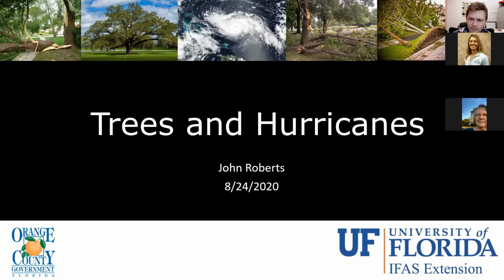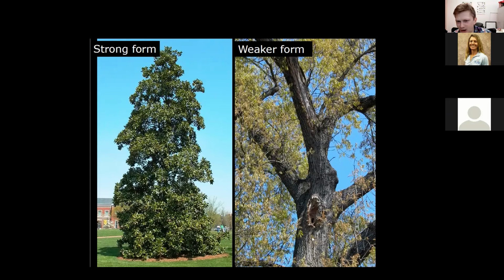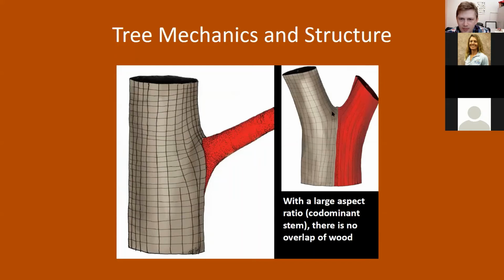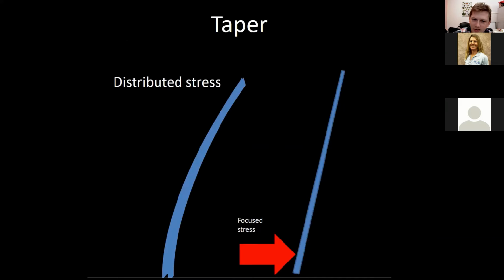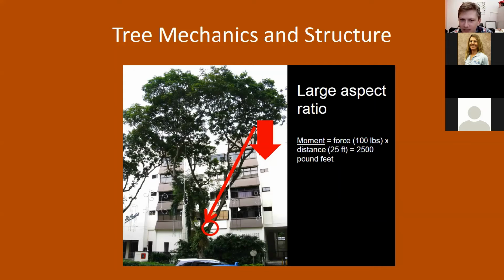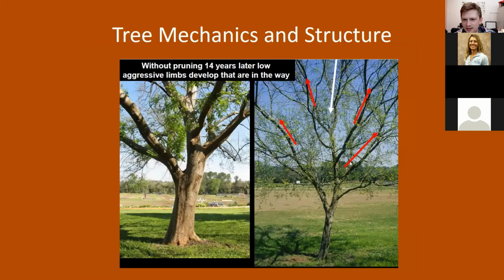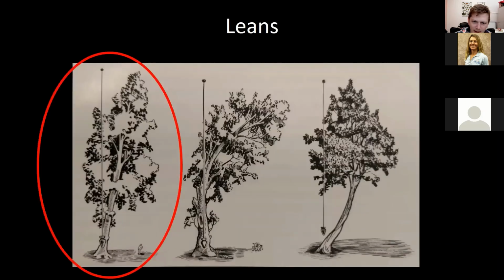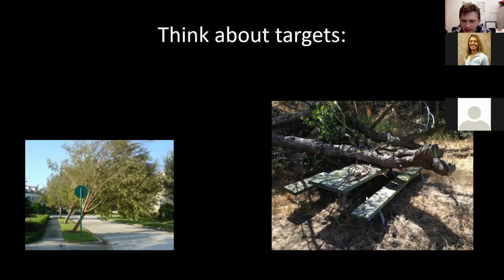Tree Risk and Hurricanes